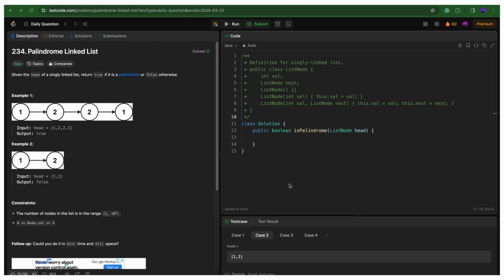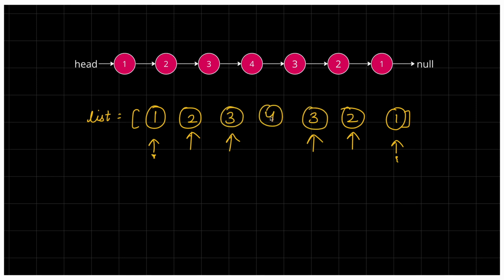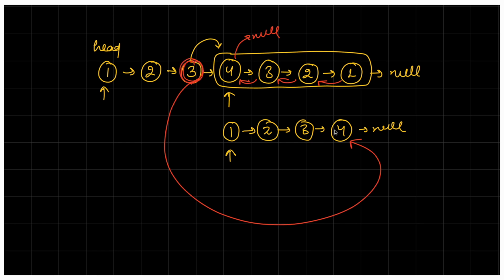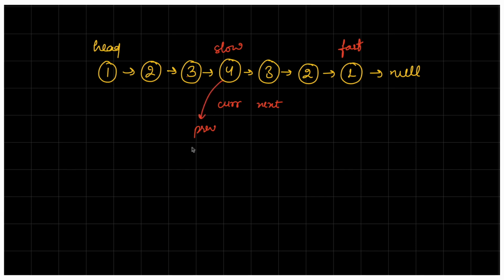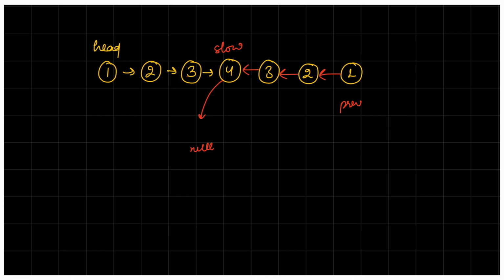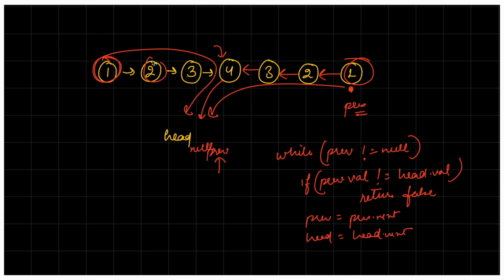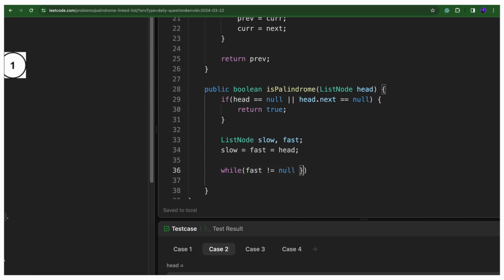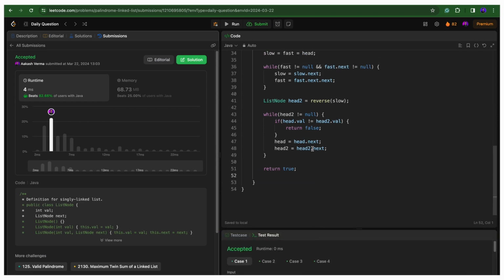Palindrome Linked List | Fast & Slow Pointers + Reverse | LeetCode Daily Challenge | Aakash Verma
Dynamic Programming